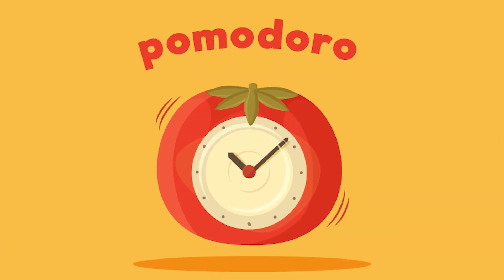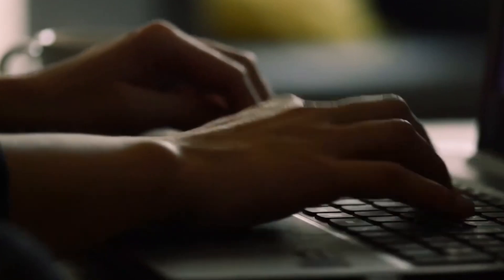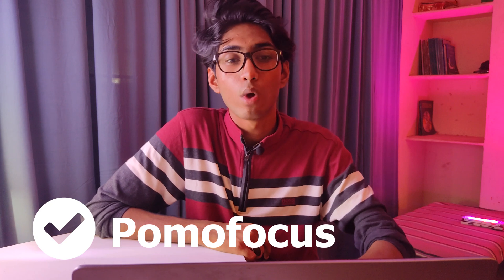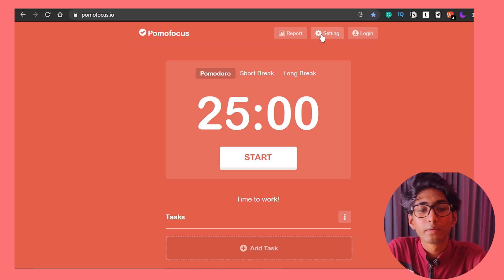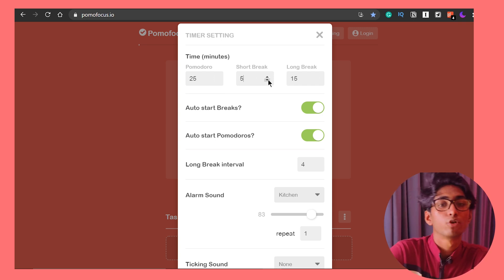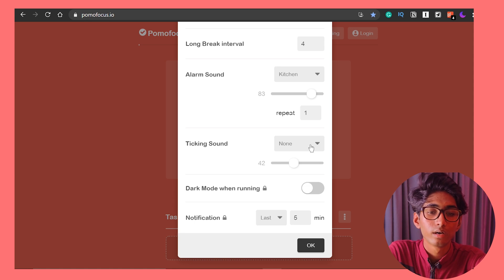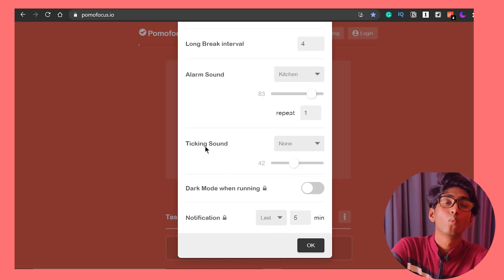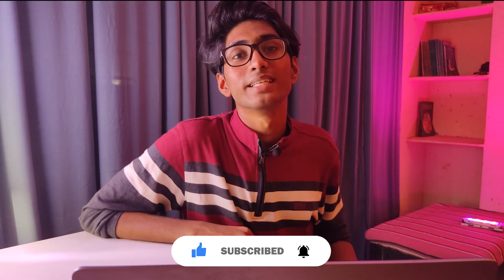PomoFocus: Use This App To Increase Your Productivity. (Best Tool For Pomodoro Technique)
Hey 👋!! In this video, we will be looking around the method and app that will instantly boost your productive workflow! we will be looking at the scientific method of instantly increasing your productivity and getting more things done!!

This channel provides you with the latest Tech in trends and the latest news from around the world.

### WHO AM I:

hey, my name is Kamran and I make videos on technology and tips and tweaks on productivity and how you can be more productive in your life using technology.

🚀GET IN TOUCH:

If you’d like to talk, I’d love to hear from you.